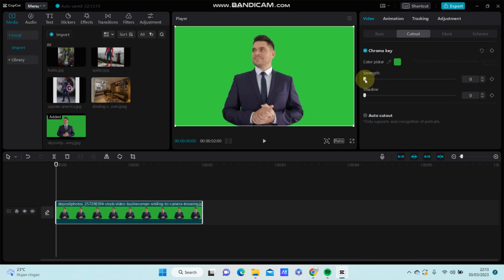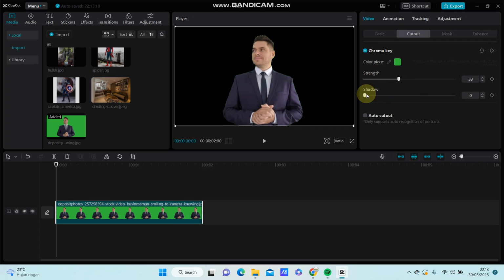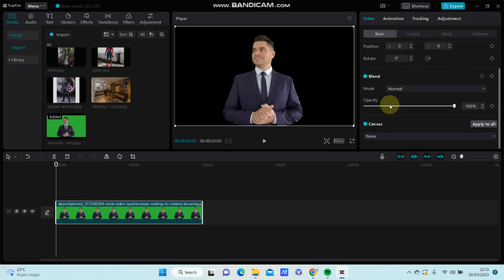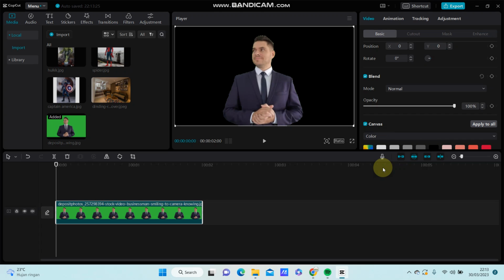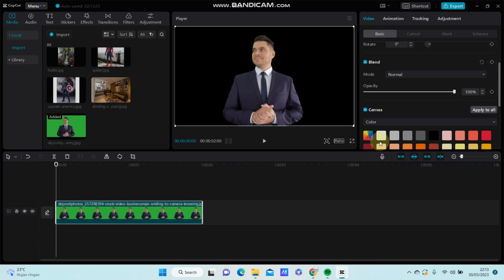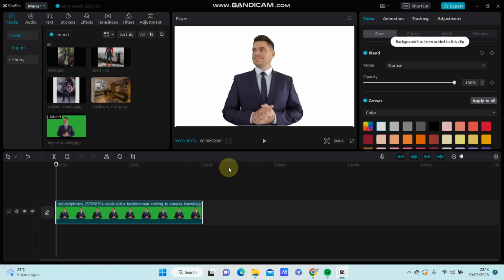How to Make a White Color Background in CapCut PC Easily? CapCut Background Tutorials!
Want to MAKE A WHITE BACKGROUND in CapCut PC? Here's how you can do that.